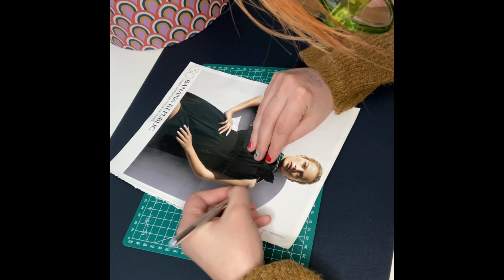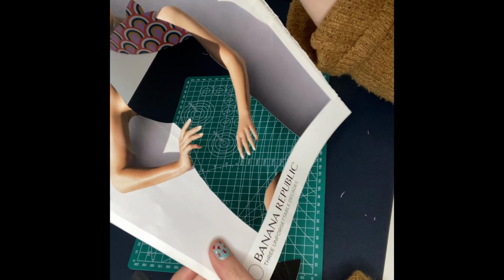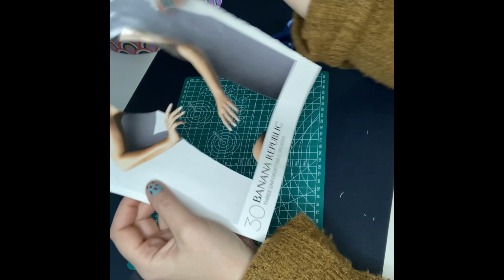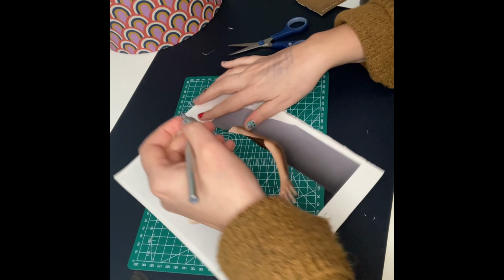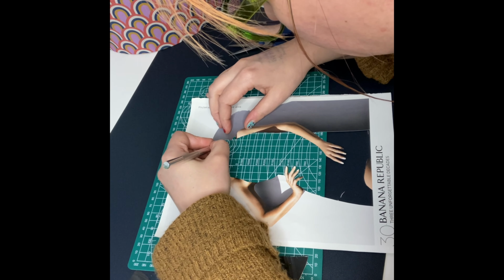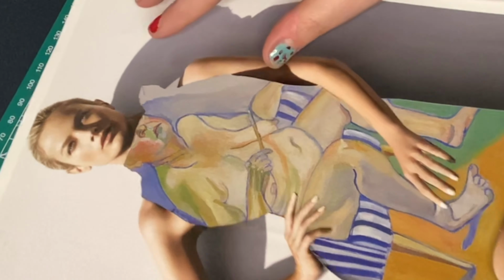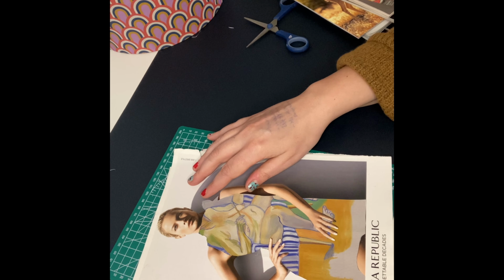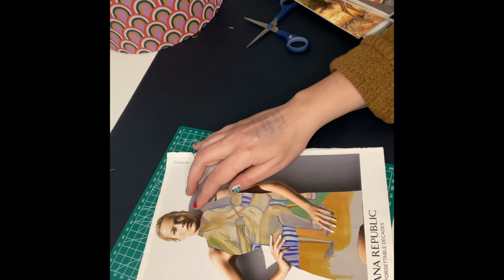VLOG // Unboxing + Studio Time 💚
Hey all!
Follow me around if you’d like through my art process. 🥰 There’s also some cute characters I run into and some fun items I got to unbox from various auctions 😬

~Jecka Jean